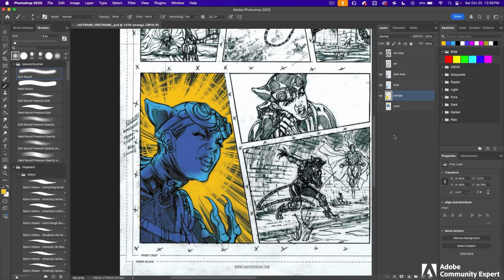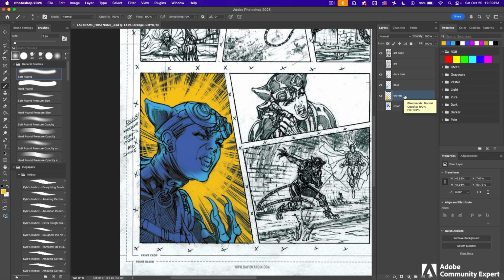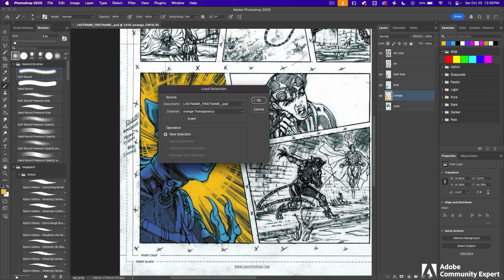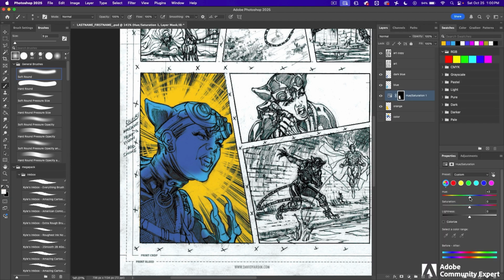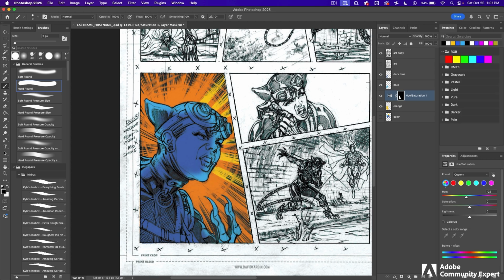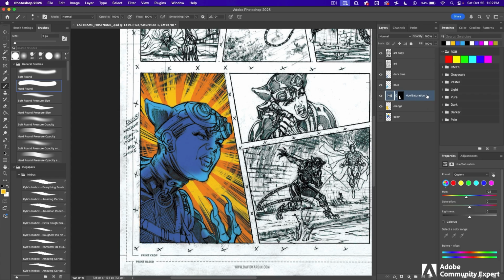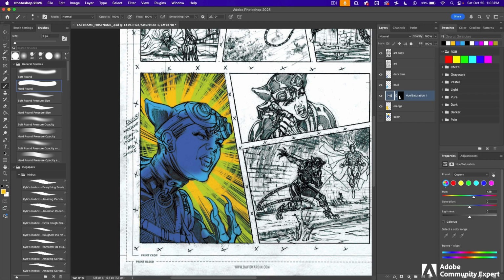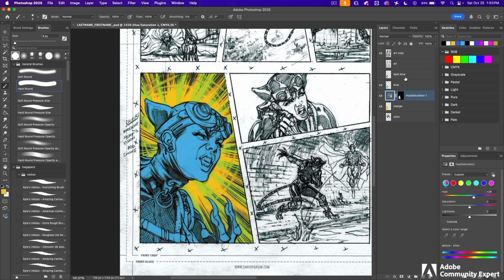Photoshop: Create a Hue & Saturation Layer to help find Analogous Colors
Art by John Perlock